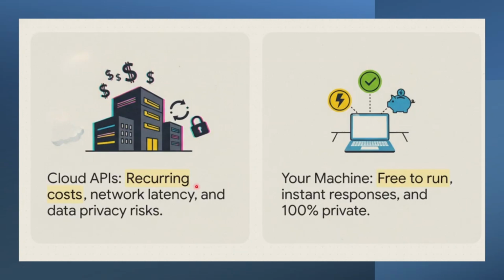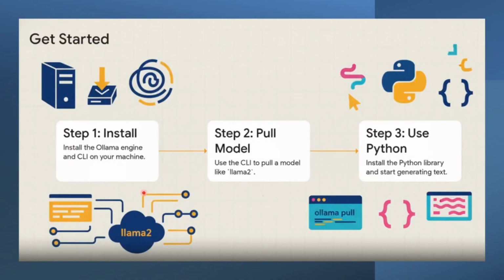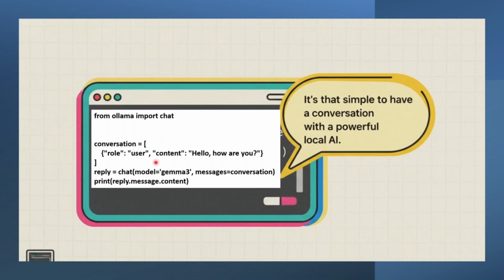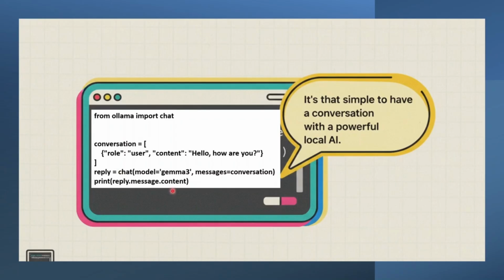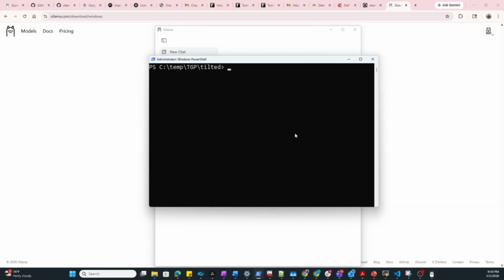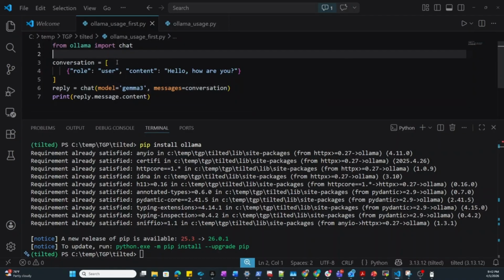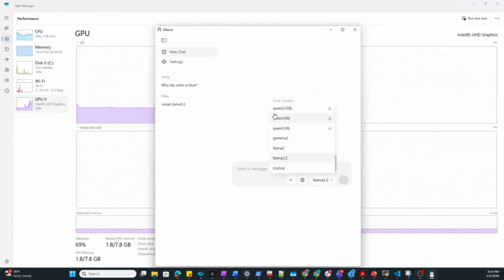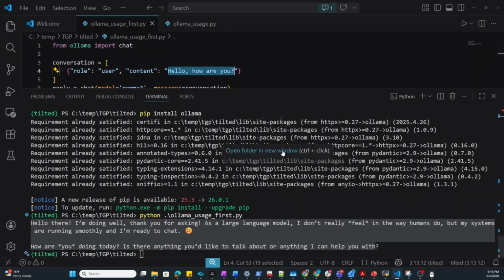67. How to Build Your Own Private AI with OLLAMA and Python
Learn how to run Large Language Models (LLMs) locally on your own computer using Ollama and Python. In this step-by-step tutorial, we cover everything from installation to writing your first AI-powered Python script.

Stop relying on expensive APIs! Running LLMs locally with Ollama gives you 100% privacy, works offline, and costs $0.

This video introduces Ollama, an open-source platform designed to run large language models locally with the ease of a tool like Docker. By utilizing a Python SDK, developers can integrate these models into private applications, benefiting from enhanced data security and the elimination of cloud API costs. The text details how to perform installations, execute basic text generation, and manage conversational interfaces through a REST API. Furthermore, it provides practical examples for building AI chatbots and automating professional workflows such as document summarization. The tutorial concludes with a sophisticated demonstration of creating an AI agent capable of executing specific Python functions to solve complex tasks.